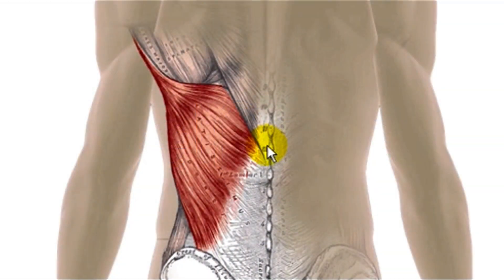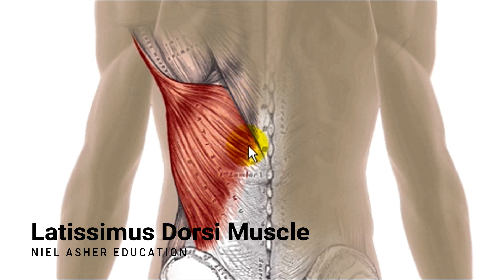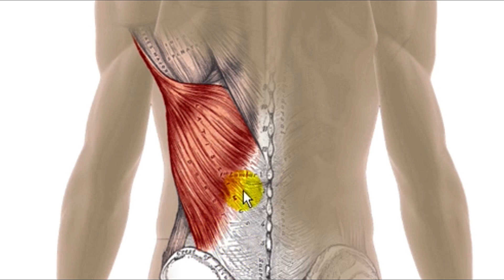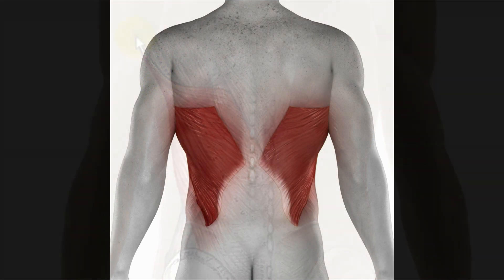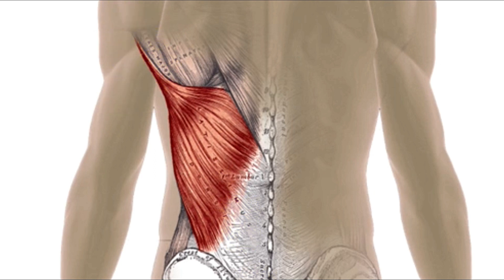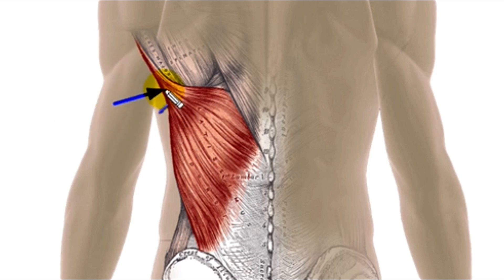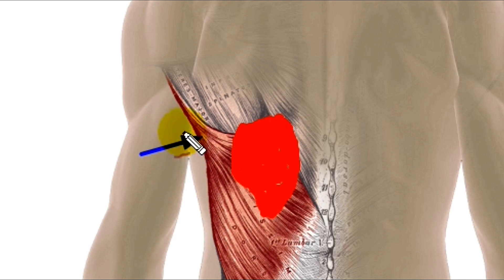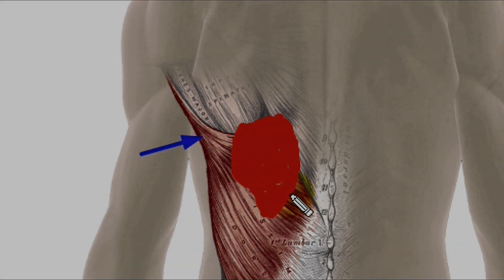Latissimus Dorsi Trigger Points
Trigger points in the Latissimus Dorsi muscle are typically associated with shoulder and back pain.